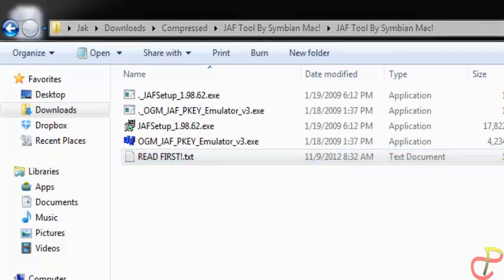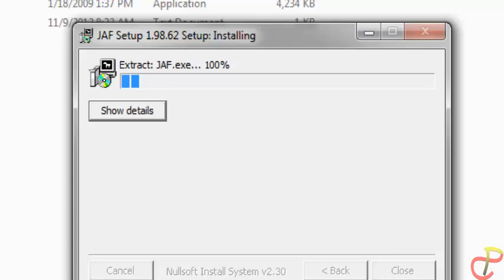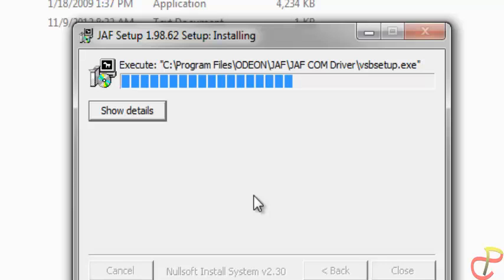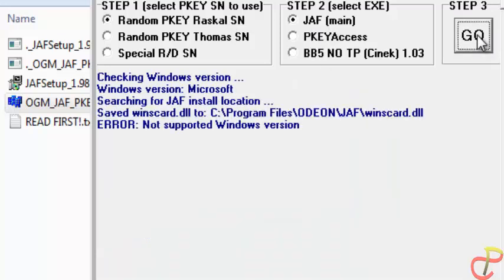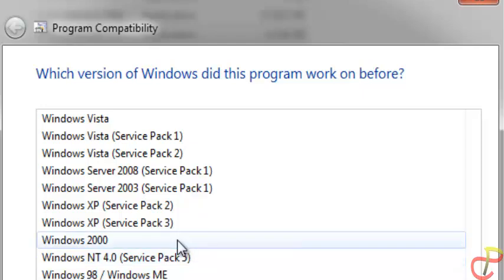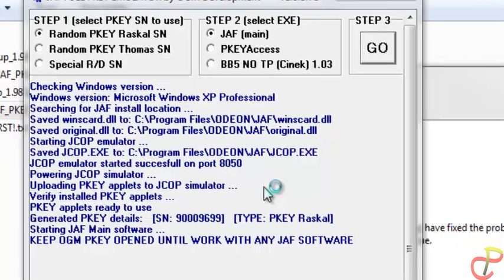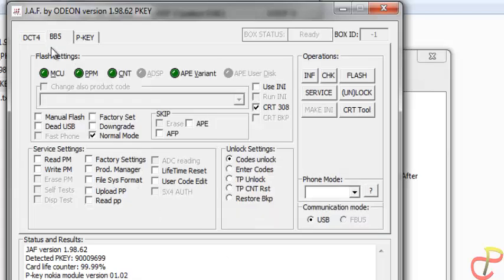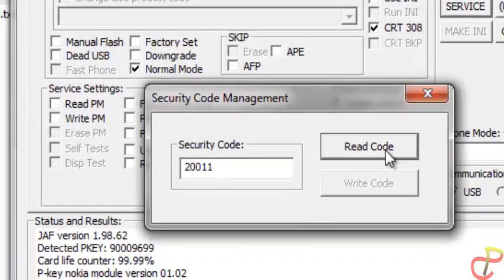How To Reset Your Nokia Phones to Factory Settings When You forget Your Security Code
If you have forgotten you nokia security code and wish to reset your phone to factory settings? this video will simply show you in few minutes how to get your security code which you can then use to reset your phone.